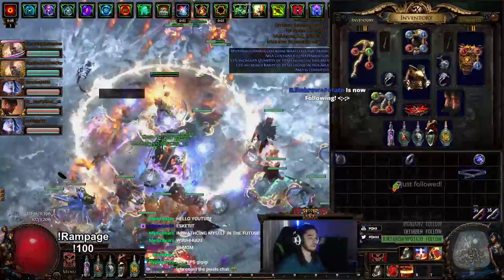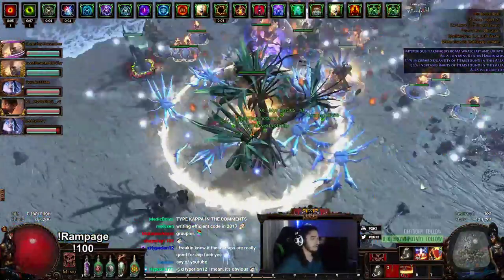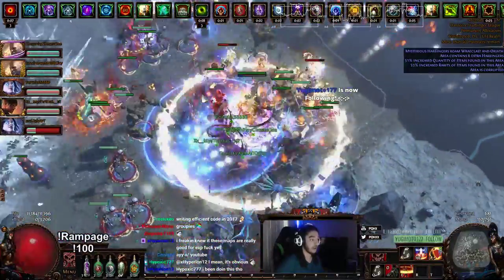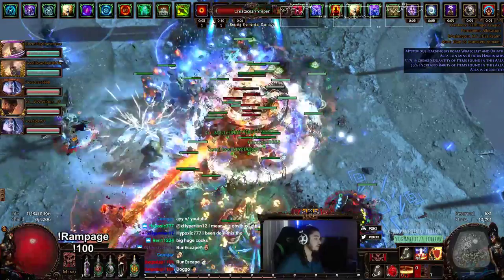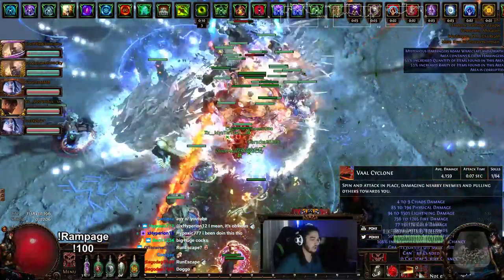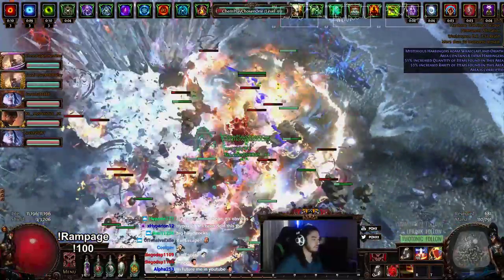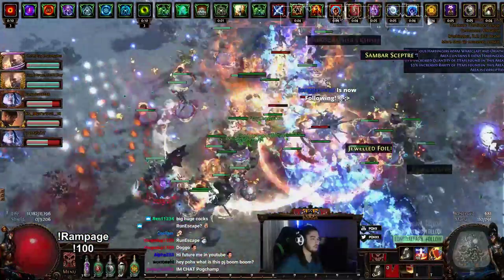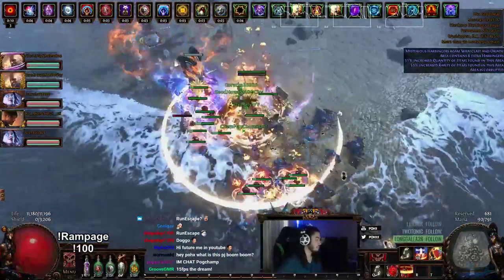Path of Exile HC 3.0.1 - Level 99 RF Zerker & How i'm leveling to 100 (18m xp/hr)